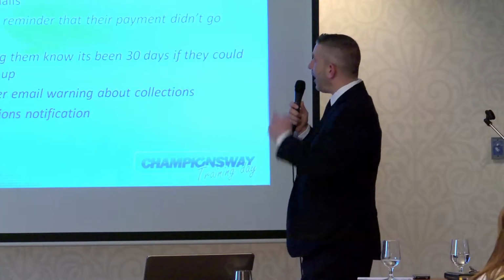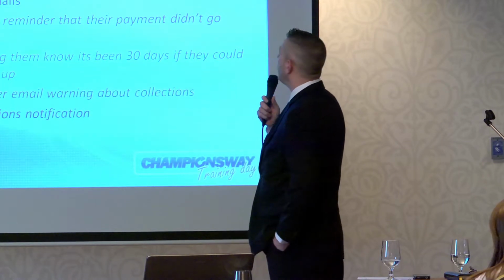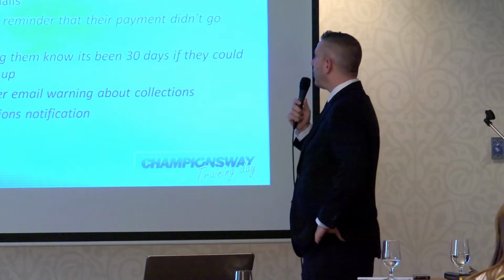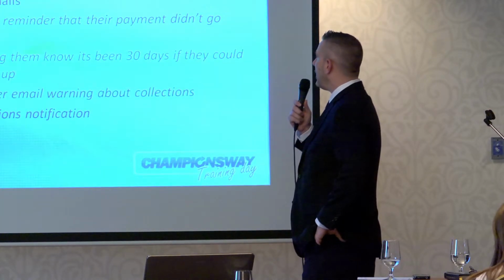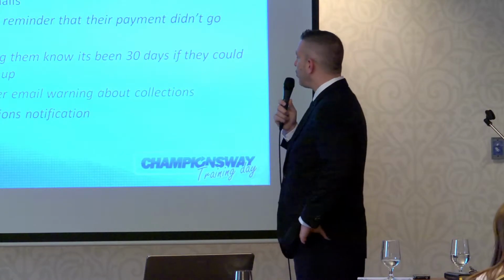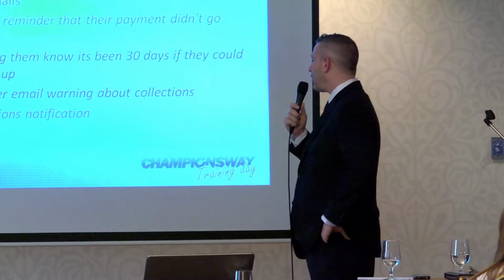Sensei Nick & Sean the Shark - Automation Domination (ChampionsWay Training Day Toronto)